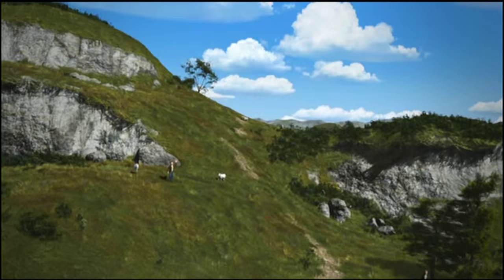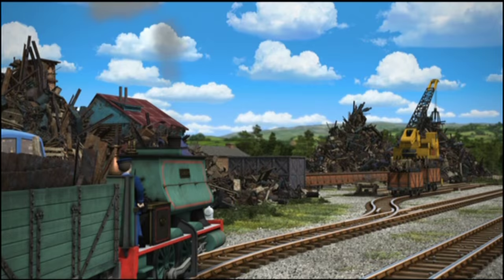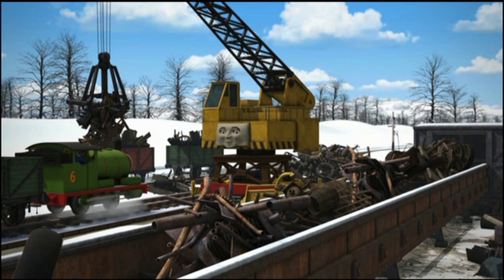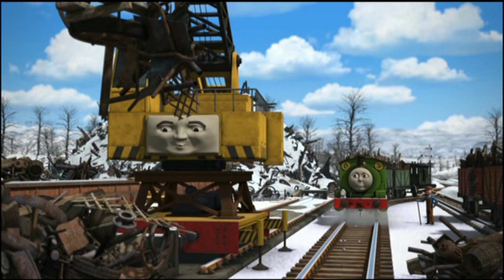Landmarks of Sodor - Whiff's Waste Dump and The Scrap Yard - UK - HD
A Landmarks of Sodor segment.

Taken from the Start Your Engines! UK DVD.

Voices
Rob Rackstraw as the narrator

With subtitles for the hard-of-hearing.

Thomas & Friends is owned and copyright of HiT Entertainment Limited.